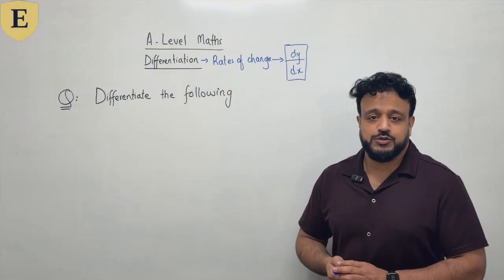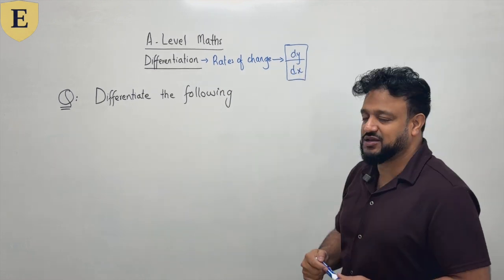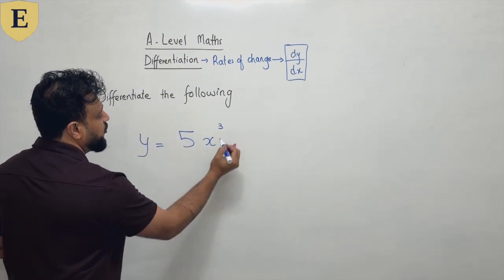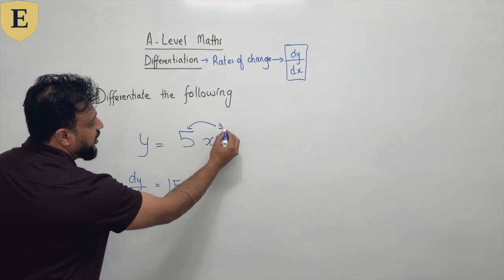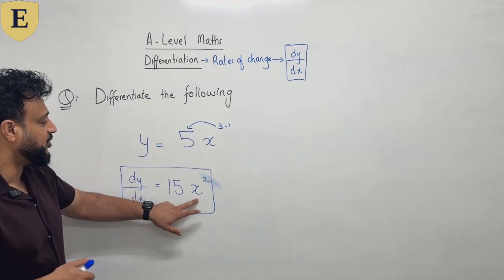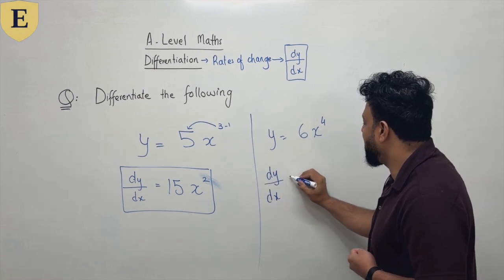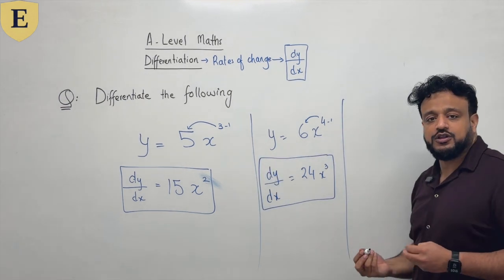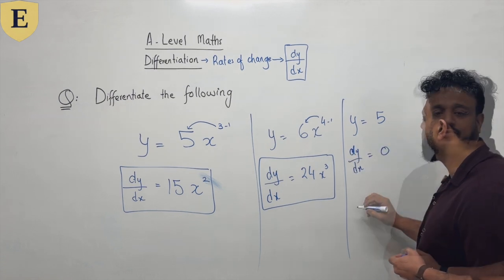A-Level Maths: Master Differentiation in 2 Minutes | Elite Tuition Centre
Introduction to Differentiation (A-Level Maths)
​Master the essentials of Differentiation in this quick guide!
​In this video, we cover:
​The basic rules of Differentiation.
​Step-by-step examples of common equations.
​Tips to avoid simple mistakes in your exams.
​About Elite Tuition Centre:
We provide high-quality, expert-led tuition to help students achieve their best results. From O-Levels to A-Levels, we make complex topics simple.